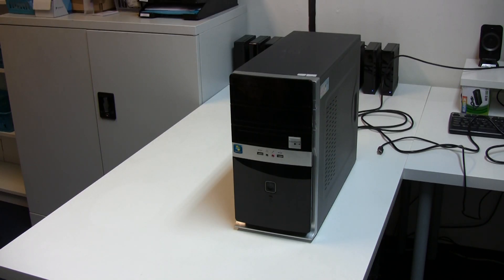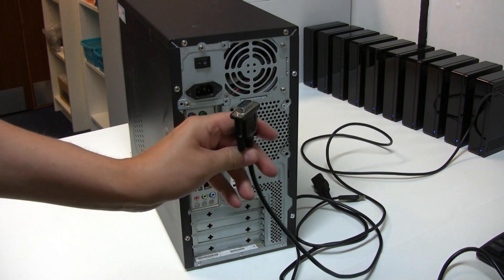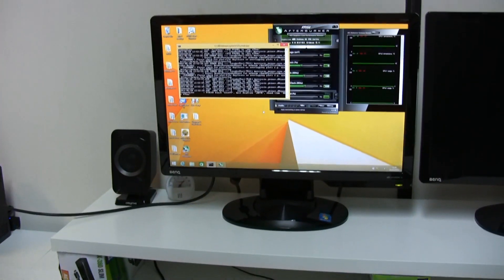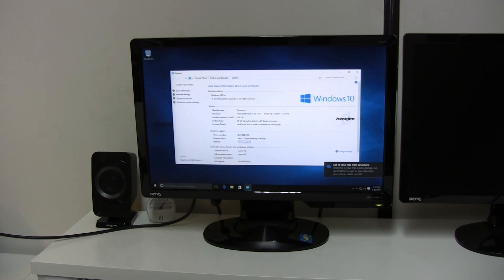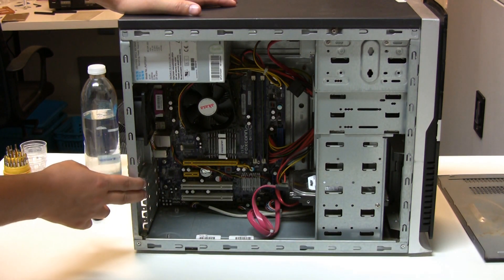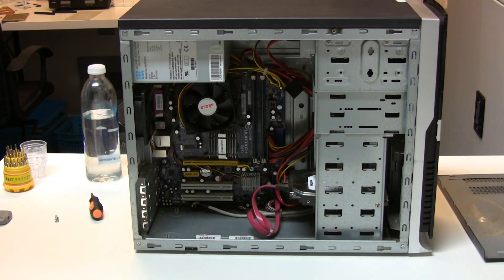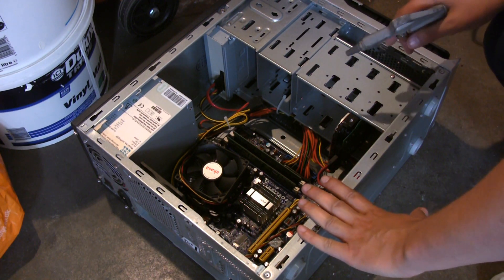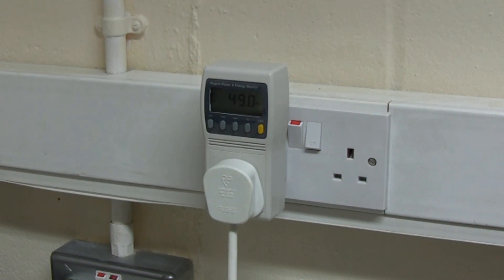El Cheapo - Building a Ethereum Miner on a Tight Budget - Part 1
Building a budget Ethereum mining rig and saving on costs by buying a used office workstation as a basis for the build and spending the rest on decent GPU's for mining and a good quality power supply.

Ebay Workstation £25

Msi R7 370 4GB £140 x 2

Total build cost £350 / 30Mh/s

Bitcoin 12v4d15AuopsVzudct7J8LJMm7qH95SxA1
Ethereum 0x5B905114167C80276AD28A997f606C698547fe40